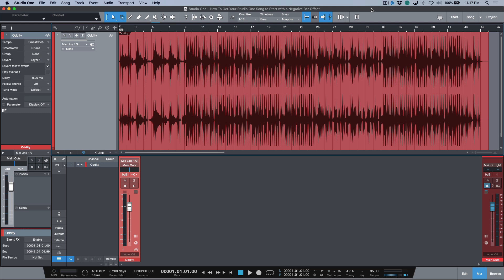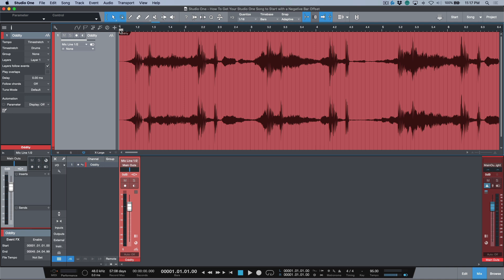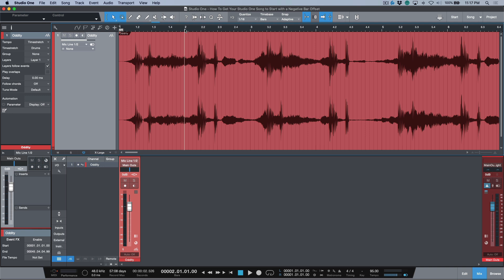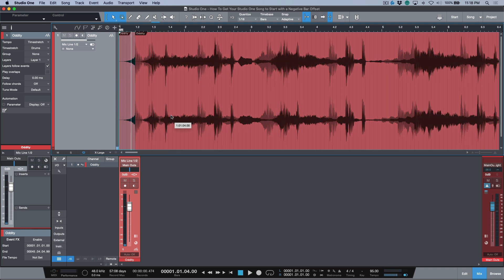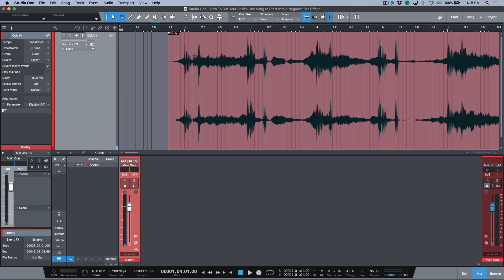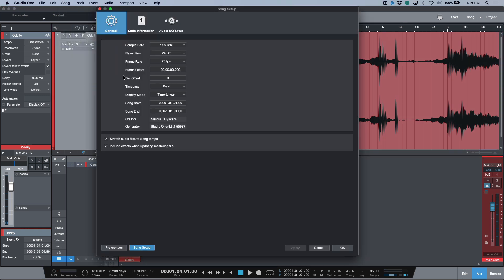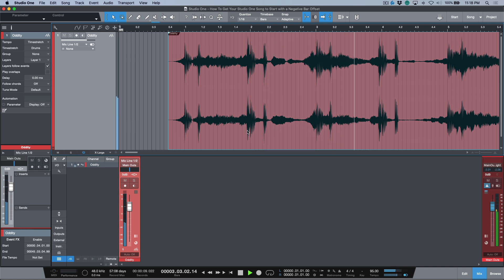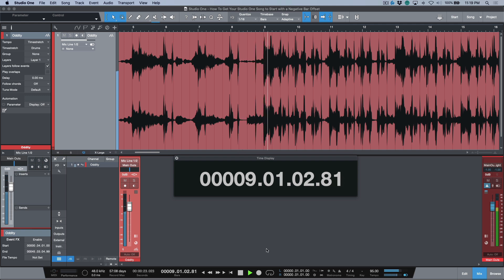How To Get Your Studio One Song to Start with a Negative Bar Offset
In some cases it can be useful to have your Studio One Song start at a negative Bar - thus allowing some pre-roll for count off's or pick up's. In this video - I demonstrate how to go about setting this up!